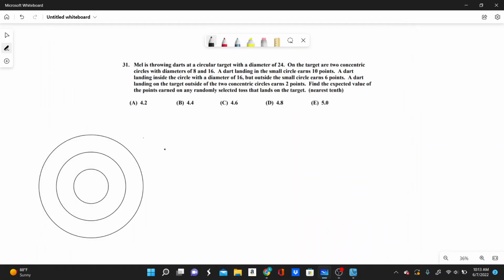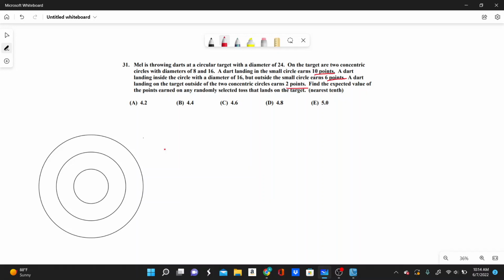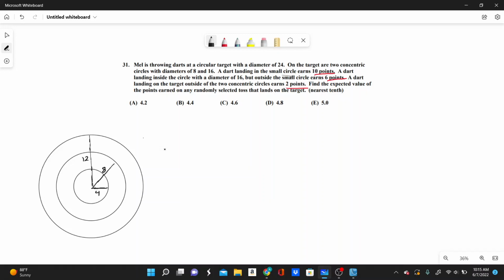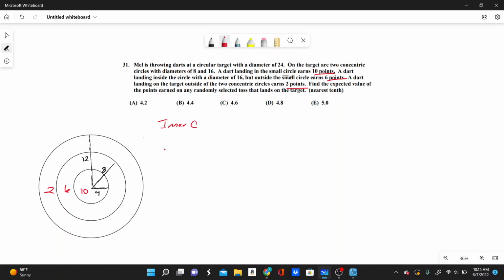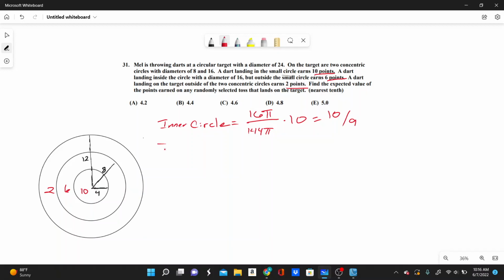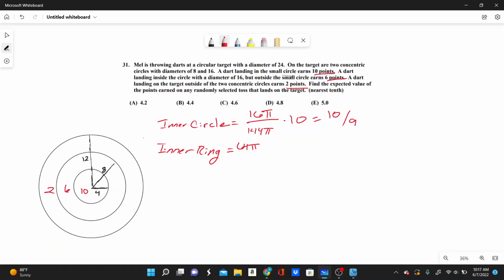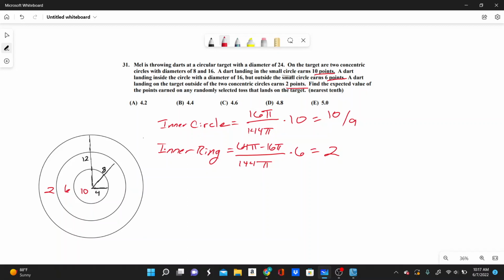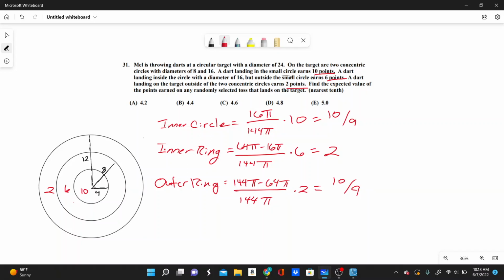2021 SAC Math #31